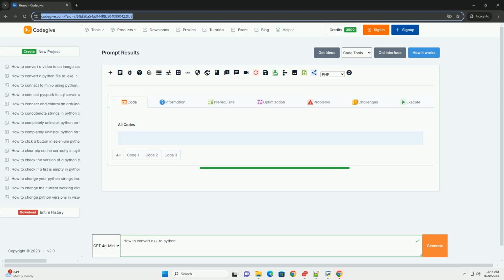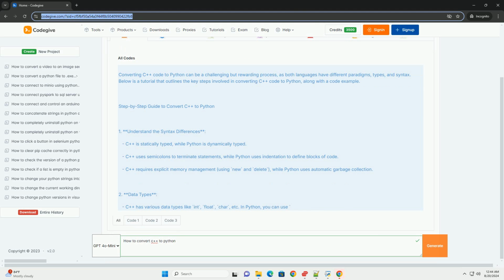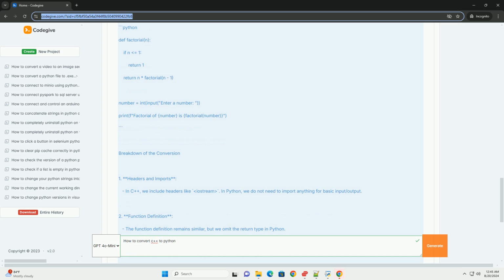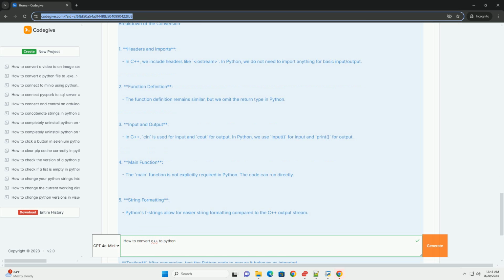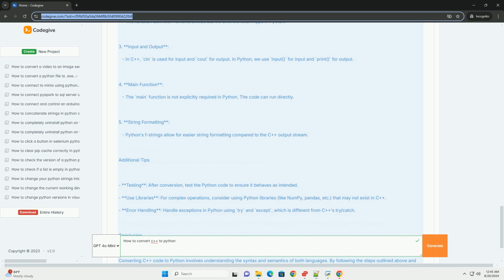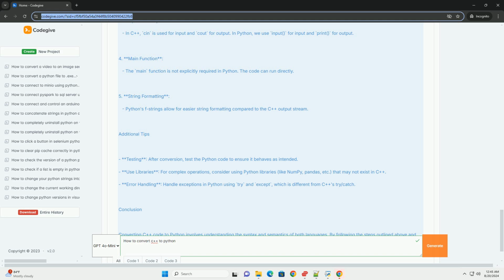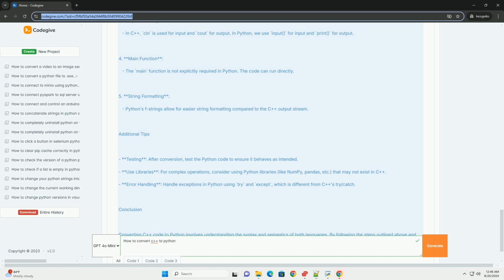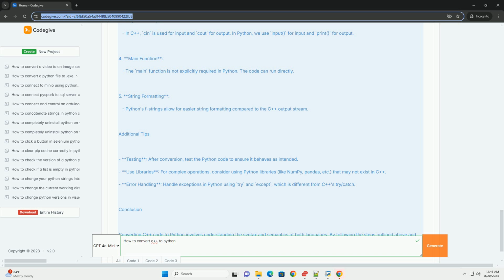How to convert c++ to python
converting c++ code to python can be a challenging but rewarding process, as both languages have different paradigms, types, and syntax. below is a tutorial that outlines the key steps involved in converting c++ code to python, along with a code example.

### step-by-step guide to convert c++ to python

1. **understand the syntax differences**:
   - c++ is statically typed, while python is dynamically typed.
   - c++ uses semicolons to terminate statements, while python uses indentation to define blocks of code.
   - c++ requires explicit memory management (using `new` and `delete`), while python uses automatic garbage collection.

2. **data types**:
   - c++ has various data types like `int`, `float`, `char`, etc. in python, you can use `int`, `float`, `str`, and other built-in types without specifying them explicitly.

3. **control structures**:
   - loops and conditionals (like `if`, `for`, and `while`) are similar but have different syntax.

4. **functions**:
   - function definitions are more straightforward in python, and there is no need for specifying the return type.

5. **classes and objects**:
   - the concept of classes and objects exists in both languages, but the syntax and some semantics differ.

6. **libraries and functions**:
   - some c++ standard libraries/functions might not have direct equivalents in python. you may need to find or write equivalent functions.

### example code conversion

let's look at a simple example: converting a c++ program that calculates the factorial of a number into python.

c++ code

python code

### breakdown of the conversion

1. **headers and imports**:
   - in c++, we include headers like `iostream`. in python, we do not need to import anything for basic input/output.

2. **function definition**:
   - the function definition remains similar, but we omit the return type in python.

3. **input and output**:
   - in c++, `cin` is used for input and `cout` for output. in python, we use `input()` ...

python convert string to number